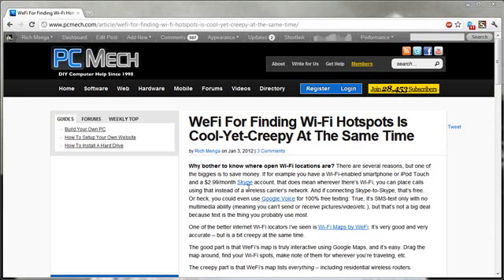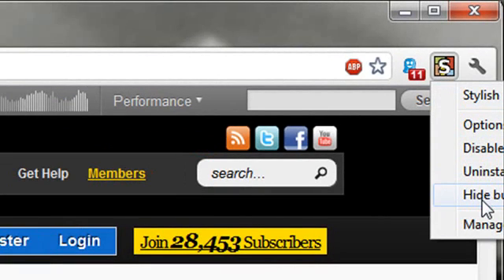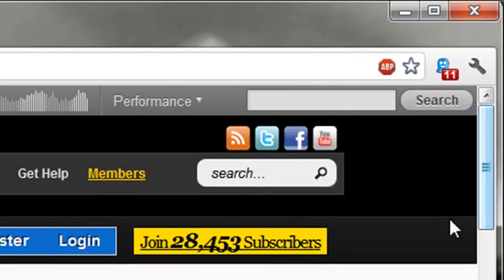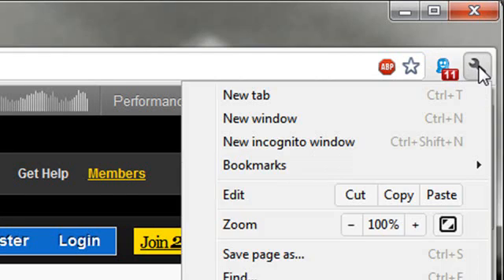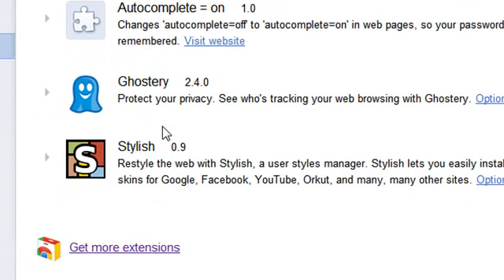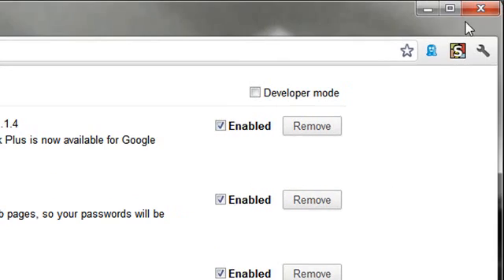Re-enabling Hidden Buttons In Google Chrome